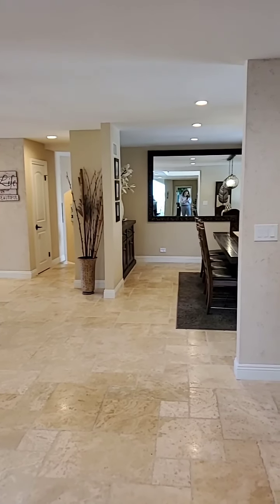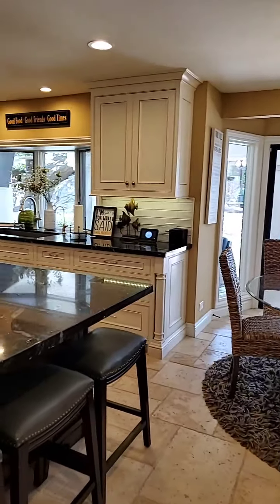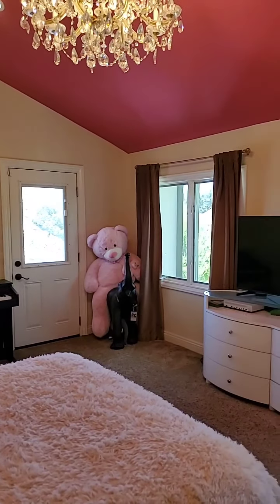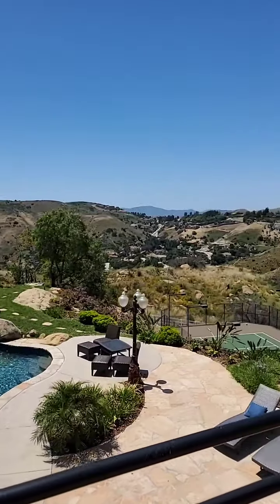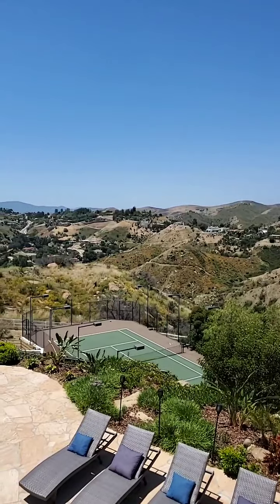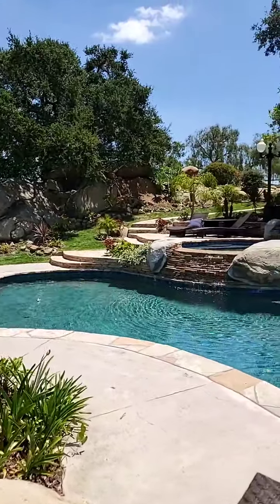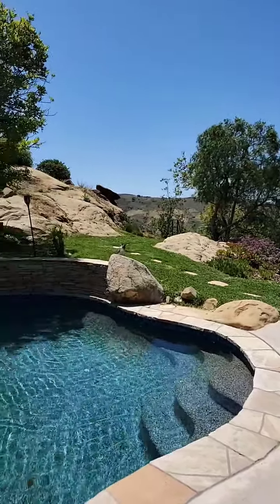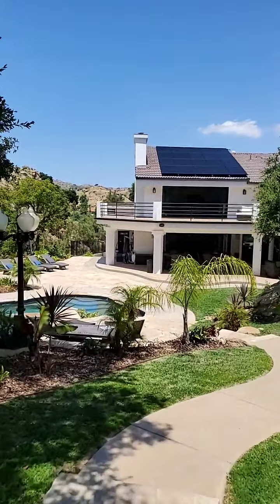Welcome to 44 Ranchero Road! (Virtual Tour)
Kevin Godley presents 44 Ranchero Road, Bell Canyon!

Arguably one of the finest locations in Bell Canyon, this updated architectural estate sits on a private 2 acre promontory surrounded by nearly 360 degree views with every amenity you would expect in a true estate. A tremendous amount of thought & consideration went into the reconfiguration of this home to take advantage of the amazing setting. The floorplan was opened up to create a very modern sense of space & volume & takes advantage of the unparalleled scenic vistas found throughout. All the public spaces have been updated using an incredible attention to detail utilizing the finest designer finishes. Entertainment & comfort were carefully considered in each room including gourmet center island kitchen, spacious family room with integrated entertainment system, Billiards room, comfortable living room with walls of glass, fully built out private study. Luxurious Master Suite complete with spacious sitting area, wrap around viewing deck & a spa-like Master bath. Secondary bedrooms & bathrooms are all like designer showcases. The 2 acre grounds are an entertainers oasis complete with pebble-tech pool, water features, fully lit Championship tennis court, 1 bedroom guest house, all these set against the backdrop of some of the most incredible views you can find. Other notable features: elevator, full solar system, solar pool heater, dog run, additional 2 car garage with RV parking. Estimated square footage of 6443SF includes 5543SF Main House and Estimated 900SF Guest House.